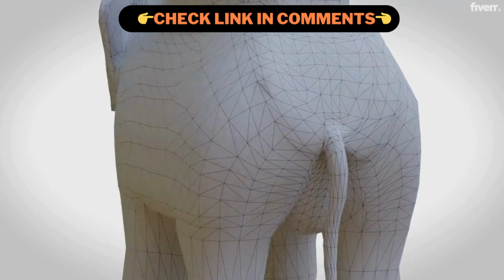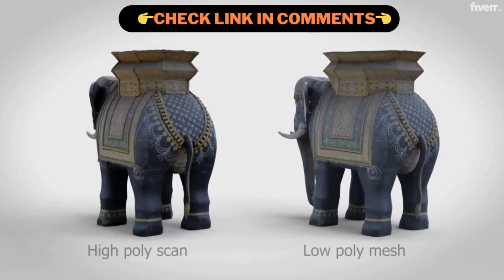Do you need ? I will retopologize and uv unwrap 3d models to lowpoly mesh here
Take your 3D models to the next level with expert retopology and UV unwrapping services! Whether you're working on games, animation, or rendering, I specialize in optimizing high-poly models into efficient low-poly meshes, ensuring clean topology and seamless UV maps for perfect texturing. With professional-grade tools like Blender, I deliver game-ready models with precision and artistry, saving you time and enhancing your project's performance. From intricate characters to detailed props, my process ensures efficiency without compromising quality.

Scanned objects (photogrammetry) can offer very nice results but the resulting model can be hard to work with because of the very high polycount.

Retopologizing the model to a lowpoly version is a lot easier to render and keeps the size of your project down. Finer details can be baked into a Normals map.

If your scan is provided with vertex colors or an albedo texture I can bake those also.

Send your highpoly mesh as: obj, fbx

Reach out if you want more information or see a sample model.